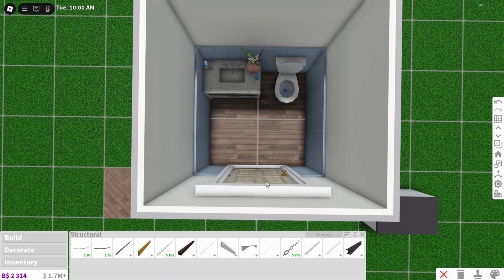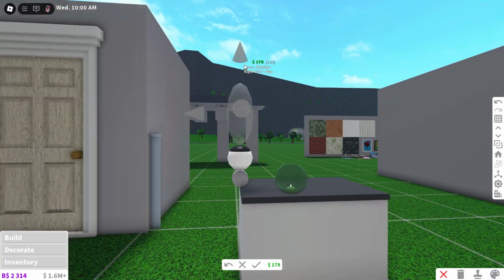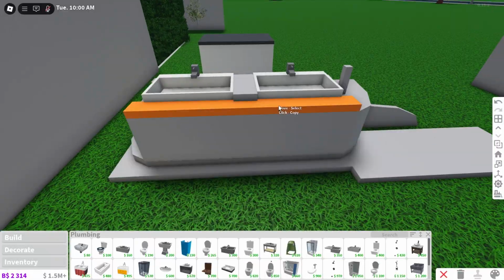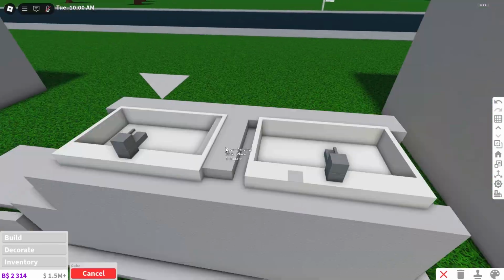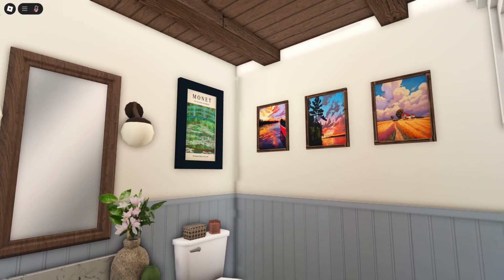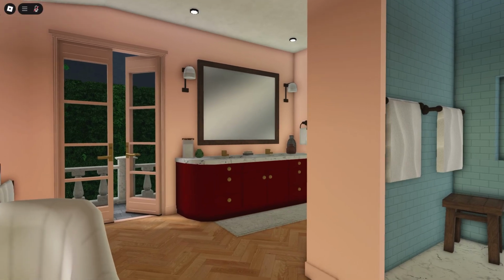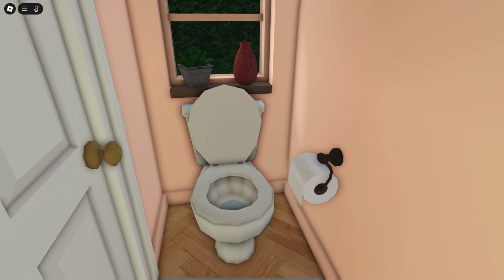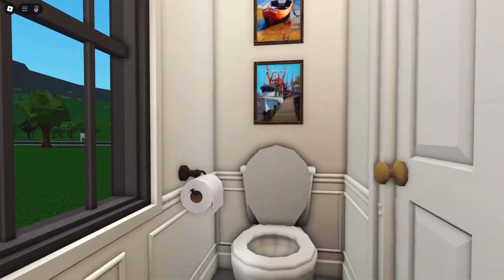REALISTIC BLOXBURG BATHROOM IDEAS AND BUILD HACKS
in todays video i built four different bathrooms in bloxburg! these are great if you want to get an idea of how to decorate your own bathrooms, or if your need any build hacks to improve your build! let me know in the comments what room in a house you would like to see next!

What do I use to record and stream?
I use OBS Studio to record and stream from!

I use Premiere Pro and After Effects to edit my videos!

What do I use to make my thumbnails?
I use Photoshop, Adobe Illustrator, Adobe Lightroom, and Adobe Express.

Some music credit may not be shown due to links being lost or broken.